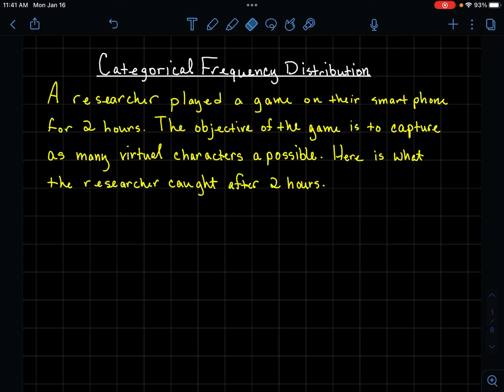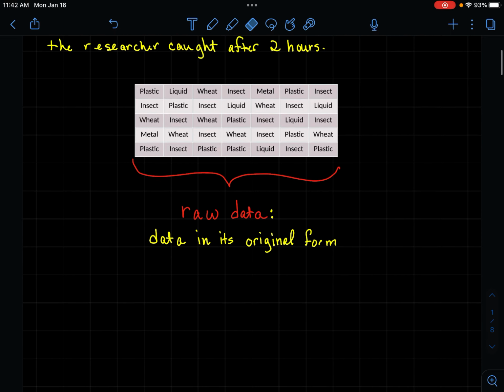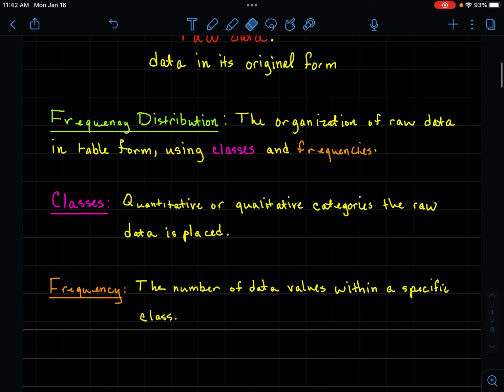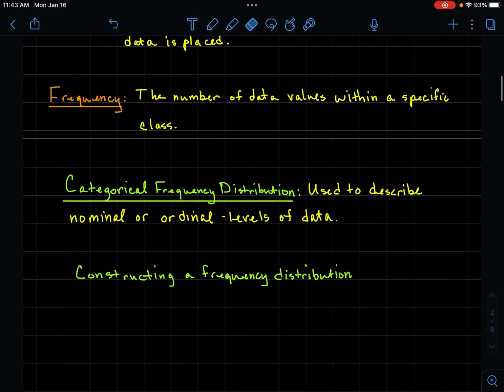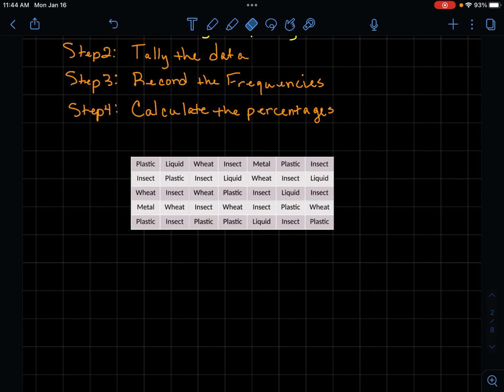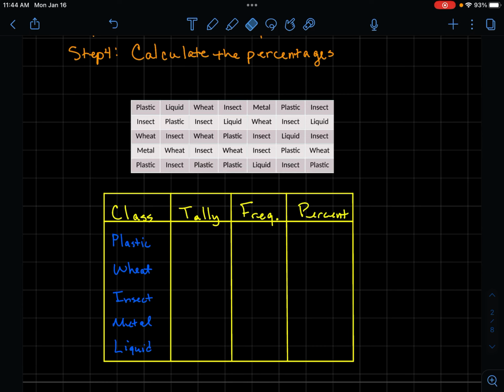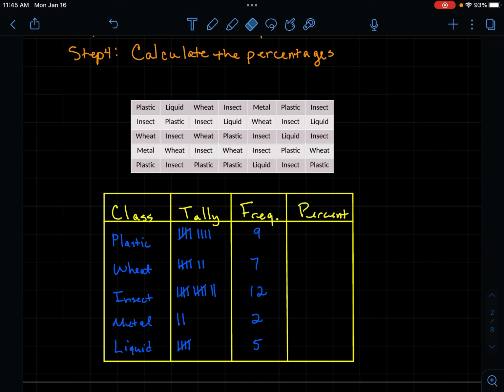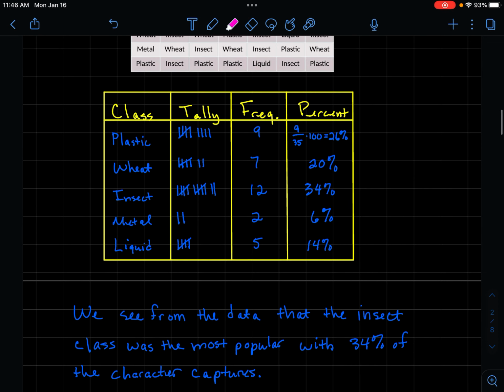Categorical Frequency Distribution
This video shows how to create a categorical frequency distribution from raw data.